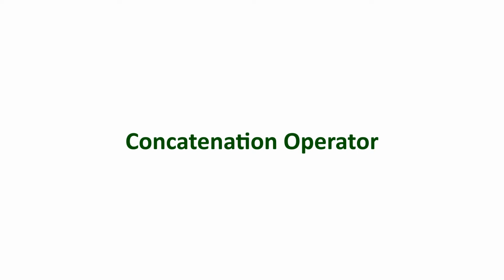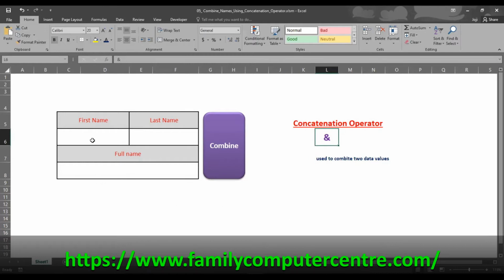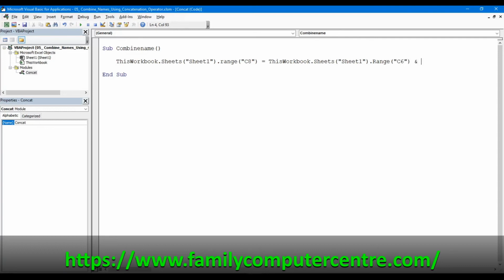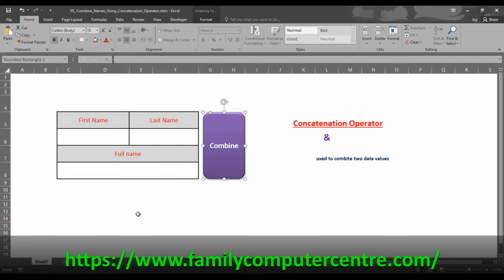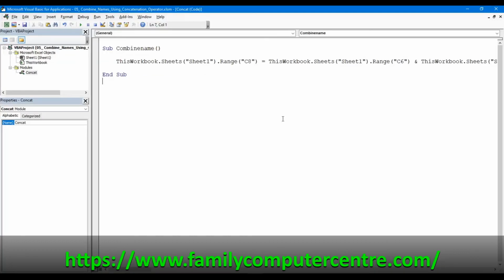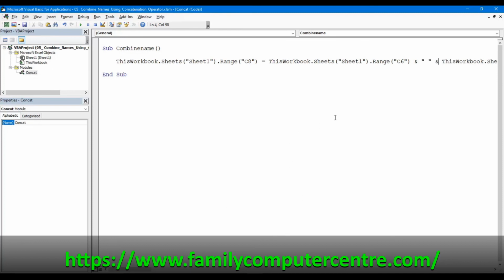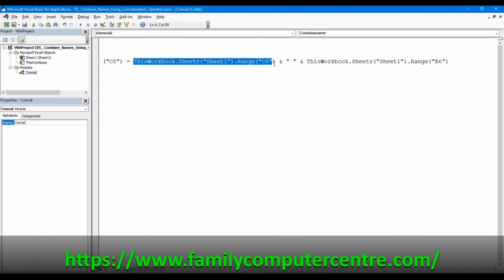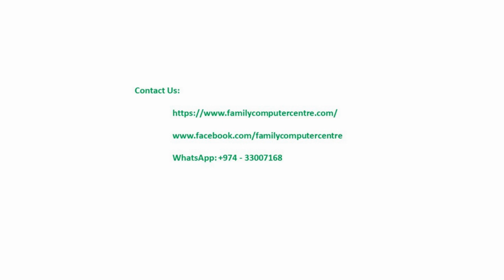Excel VBA Tutorial | Concatenation Operator in Excel VBA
Concatenation Operator in Excel VBA is used to combine the data together. This video will help you to understand how to use concatenation operator in excel VBA.